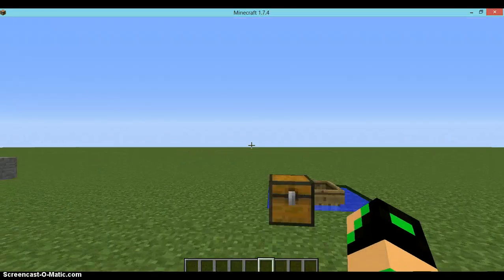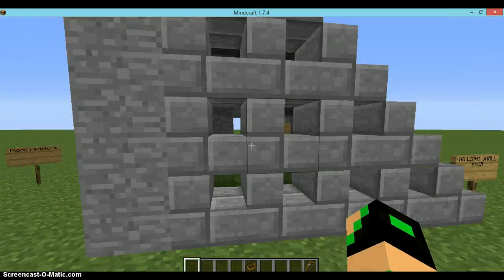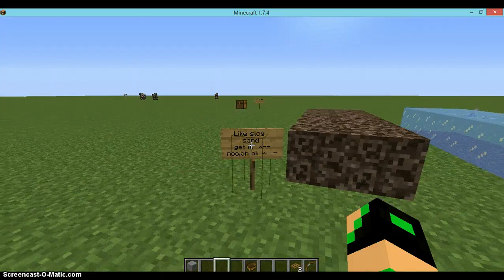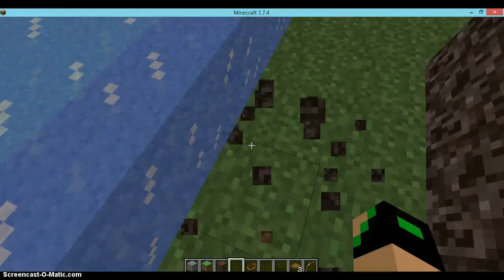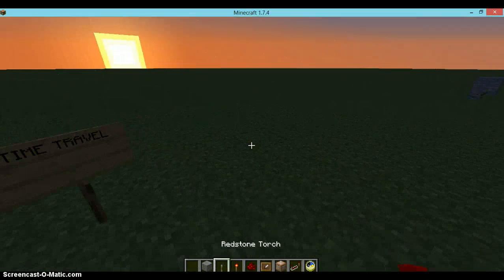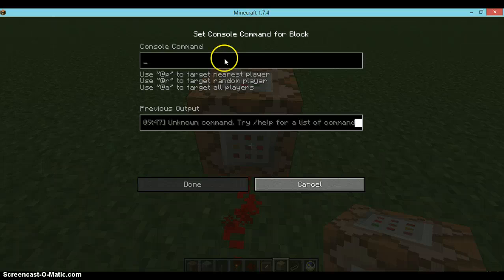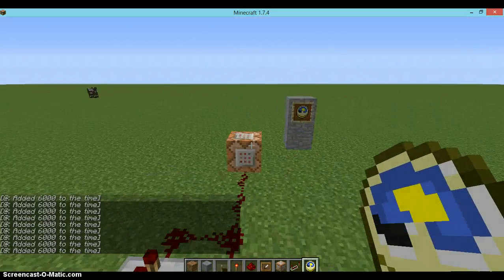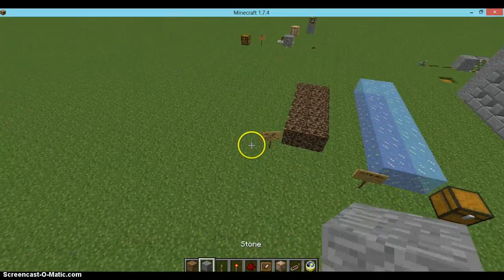6 things you might have not know about minecraft